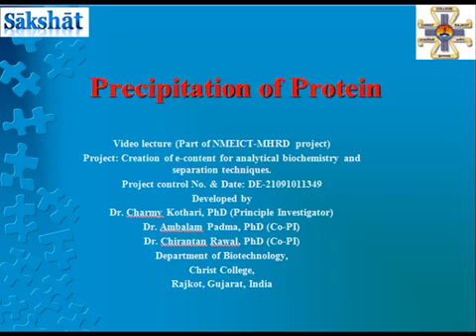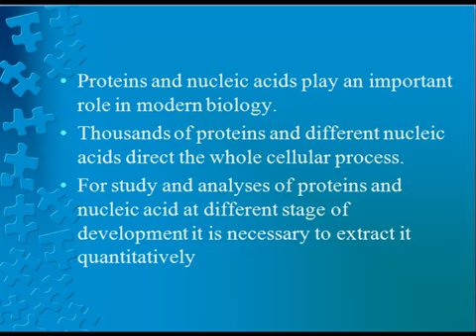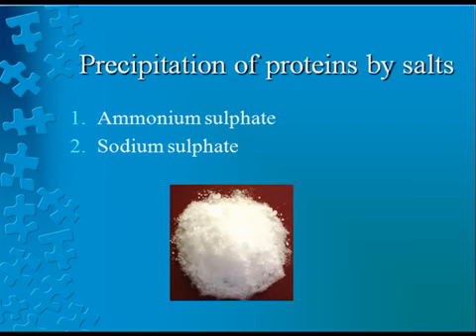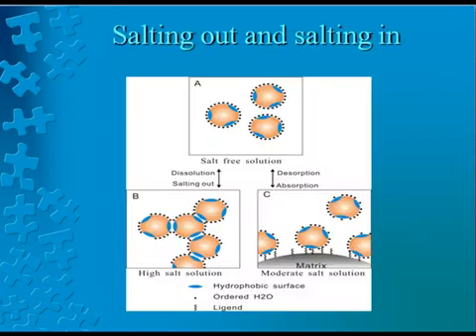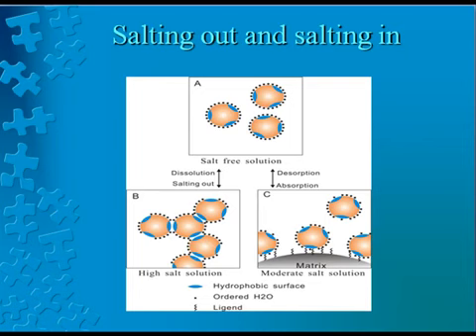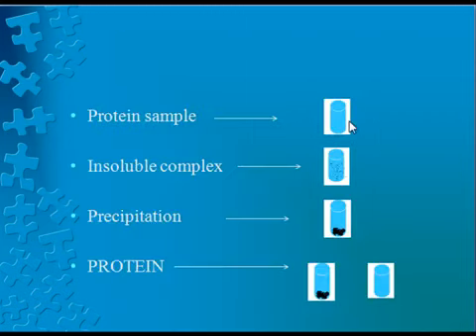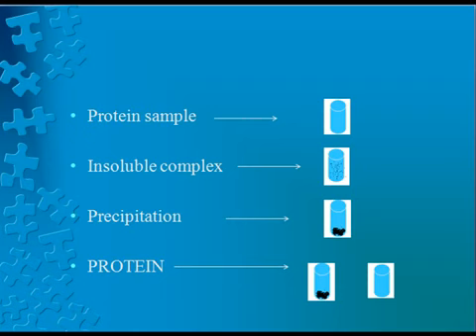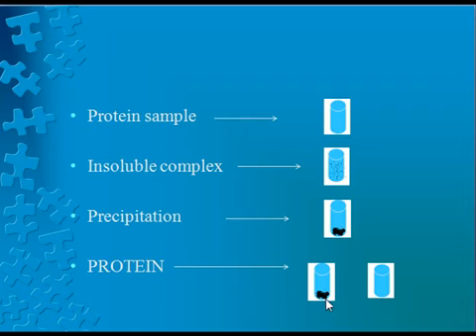Ammonium sulphate precipitation of Protein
Course : Development of e-Content in physical education for undergraduate courses